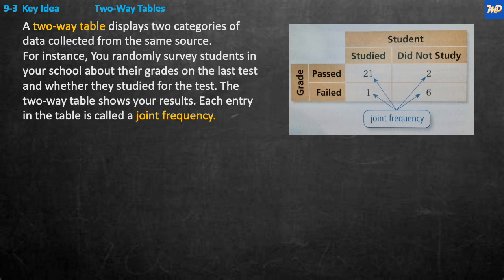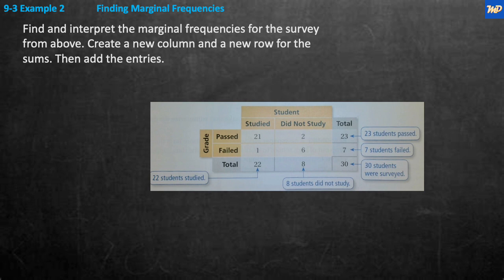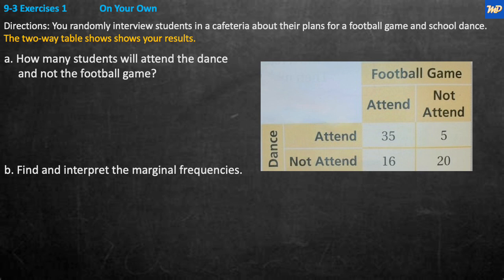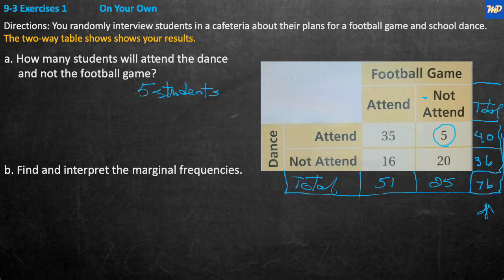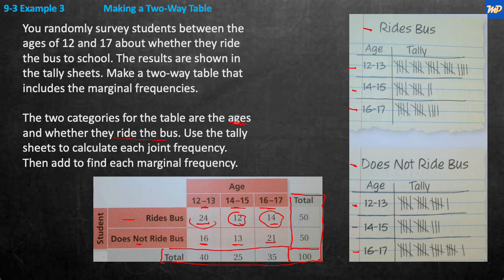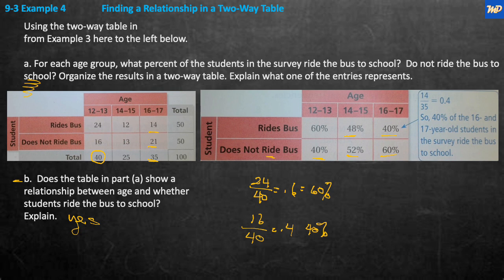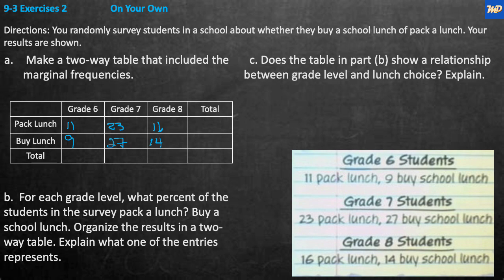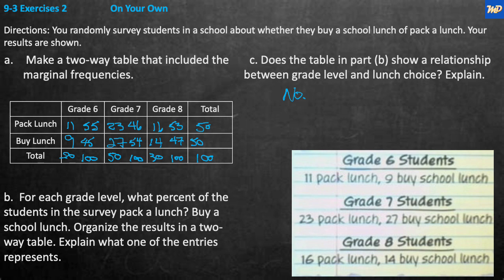Pre Algebra Big Ideas 9 3 Two Way Tables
Chapter 9
Section 3 of your Big Ideas Textbook,
Titled: “Two-Way Tables”

How can you read and make a two-way table? You will be able to answer this question by the end of this video. You will have reviewed recent lessons regarding Reading a Two-Way table, finding marginal frequencies, Making Two-Way tables, and Finding relationships within a Two-Way table.